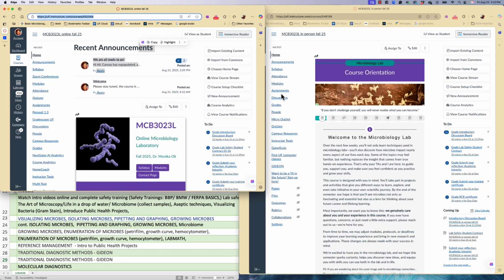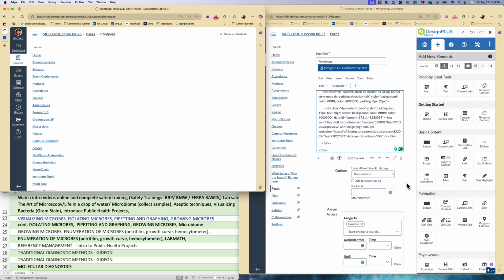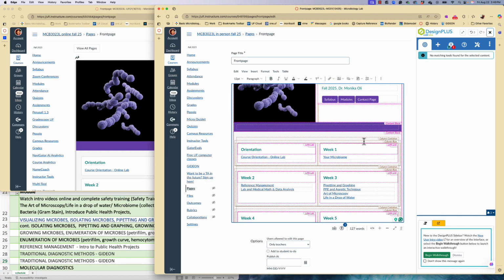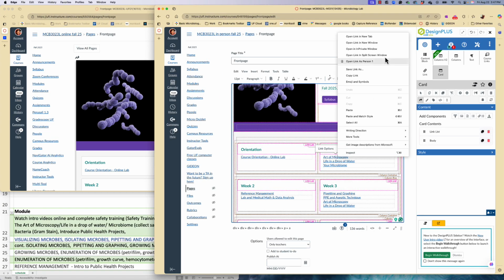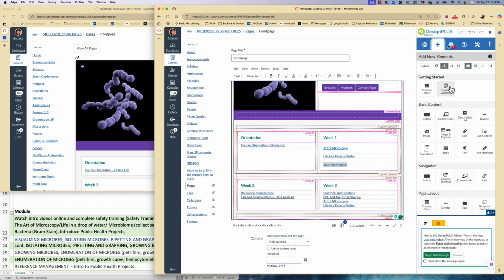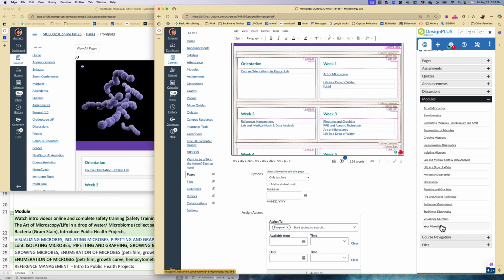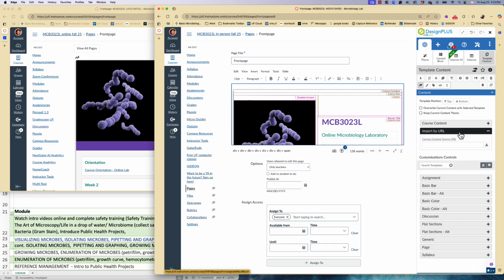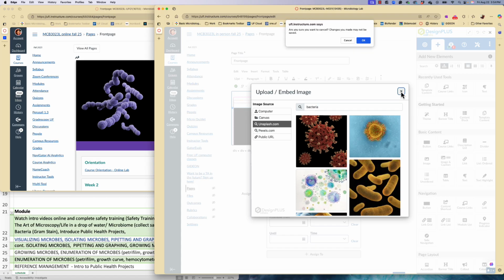Create a front page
Create a front page and link to your modules according to the schedule